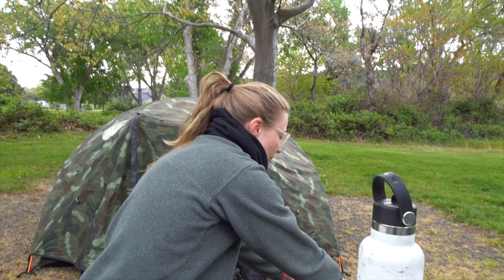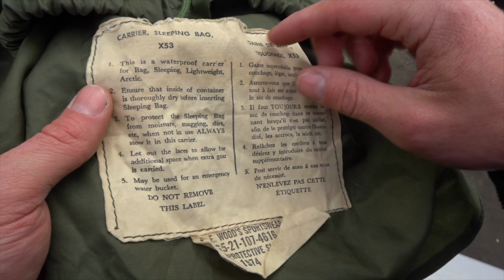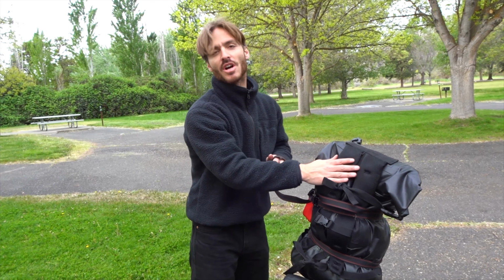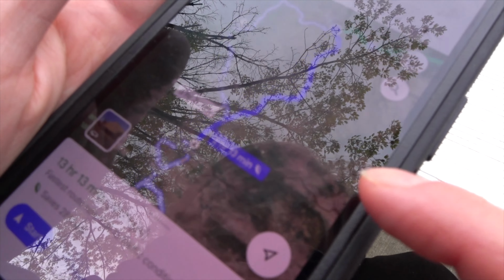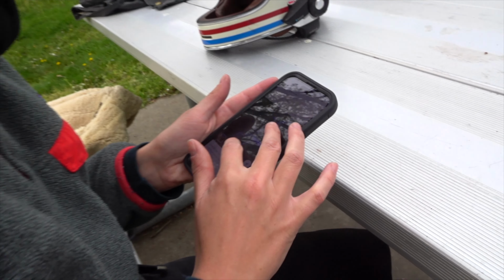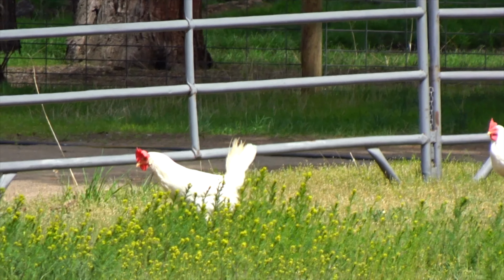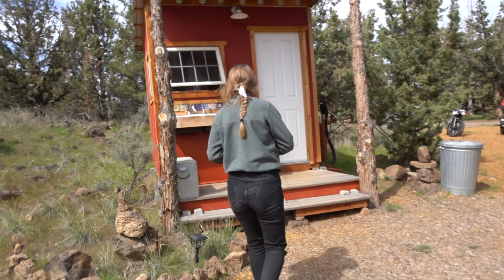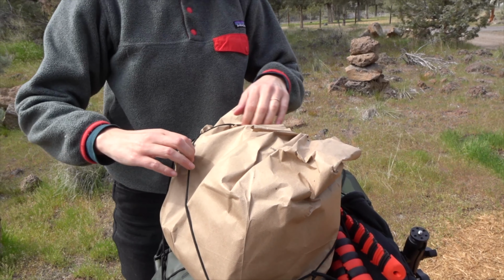Exploring Oregon (3/5)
In this episode we head further into Oregon. We luck out and get to camp in a cool trailer.

Follow on Instagram @joymachinetheshow

(p.s. trying to hide a GoPro- reason why I have one hand on bars sometimes, most the time this is not the case, still working out how best to film two bikes at once).